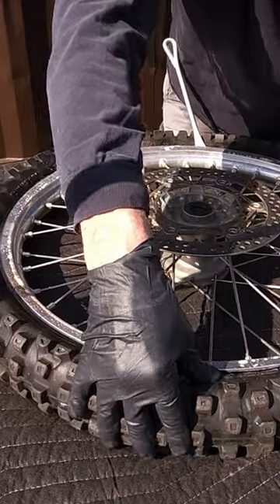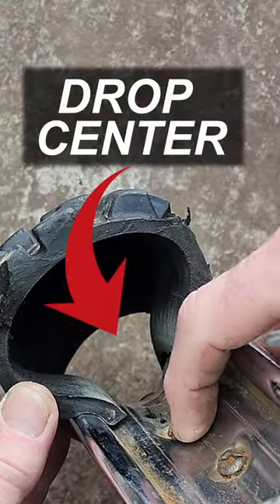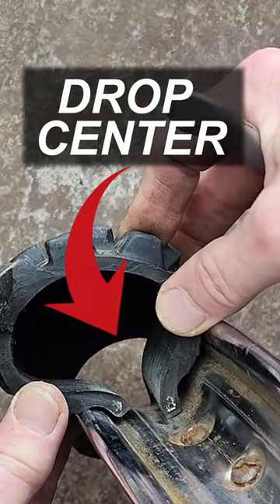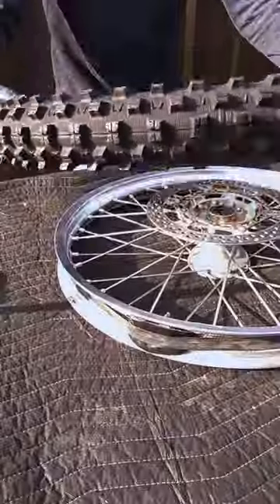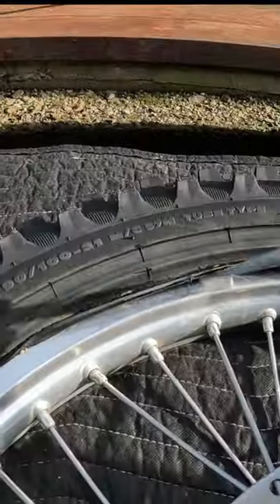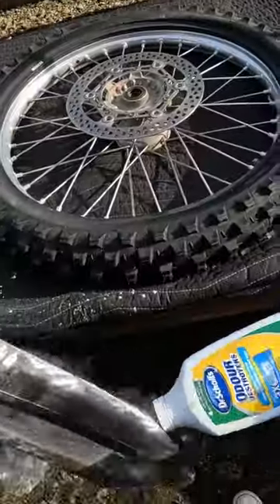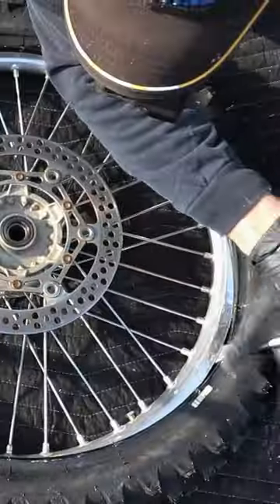Tire Change Wisdom You've Never Seen Before -Never Struggle Again!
A quick look at the key points required to change a dirt bike tire .